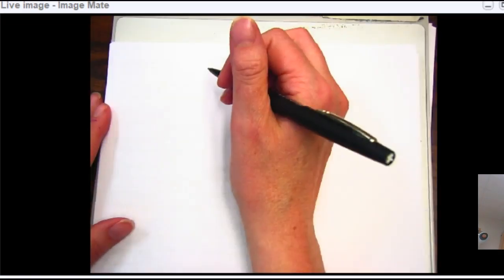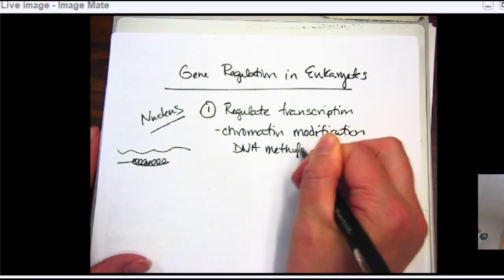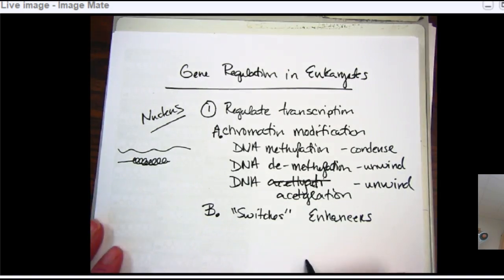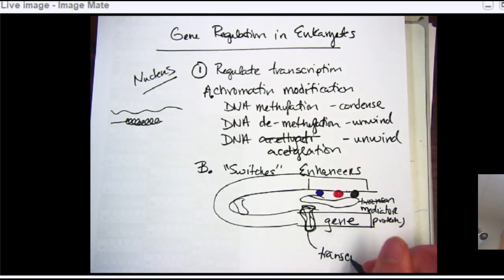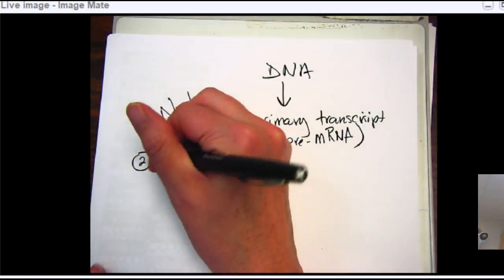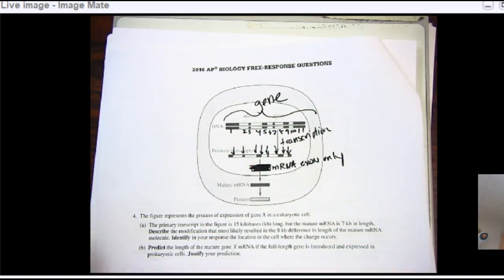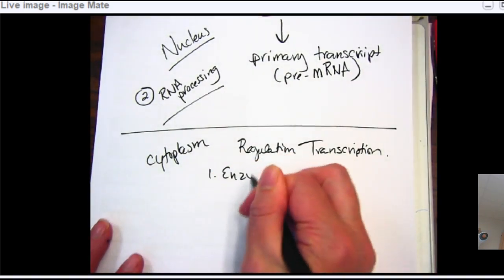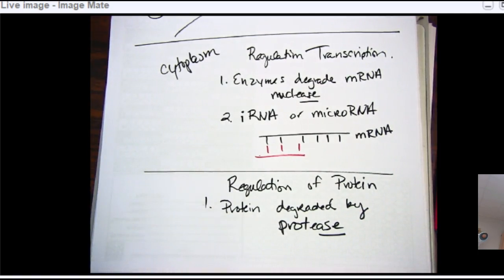Eukaryotic Gene Regulation